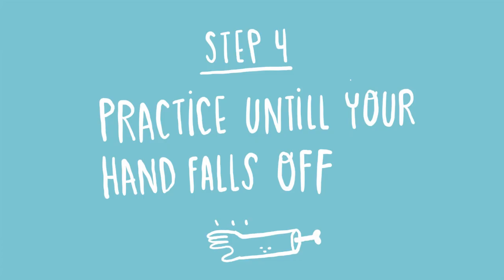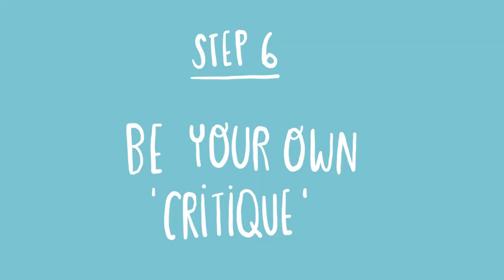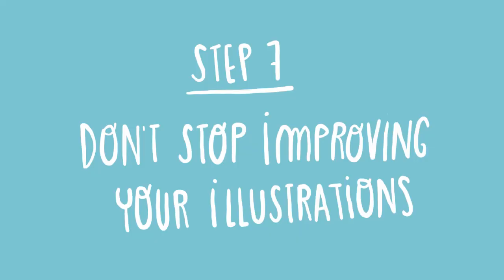The Amazing Journey of finding Our Own Illustration Style PART TWO ~ Frannerd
OH YEAH
The wait is OVER; here is the second part of this amazing saga! Questions? Please ask me! That way I can put everything on the next video ;)

ACERCA DE MI/ABOUT ME

Tienda Etsy/Etsy Shop

ACERCA DE ED/ABOUT ED
que siempre siempre me ayuda editando los videos/
who always always helps me editing the videos

Profetaparanoia

Flickr
Profetaparanoia

Today I was super feminine and I wore a Primark dress

Sounds are from FreeSound.org